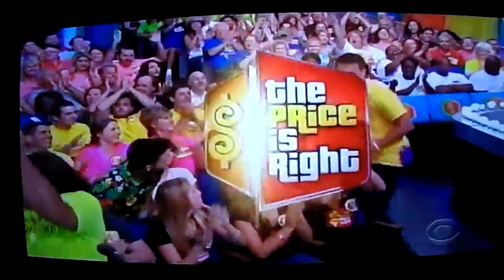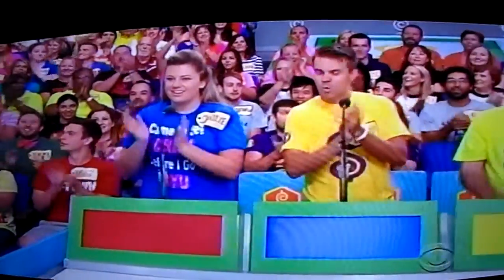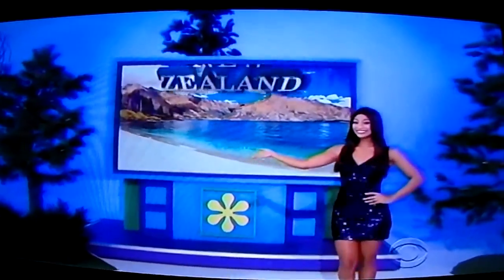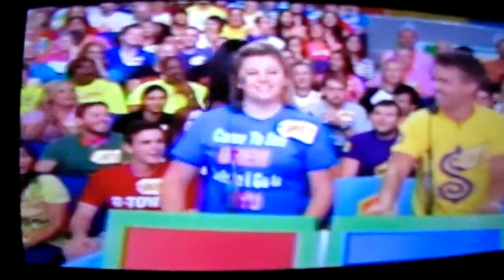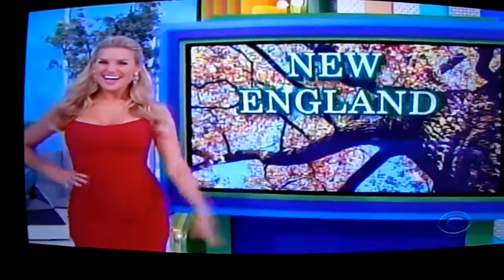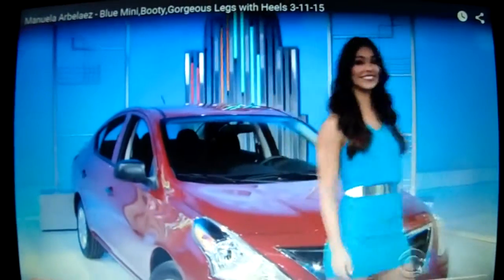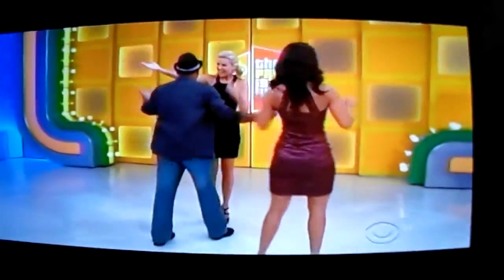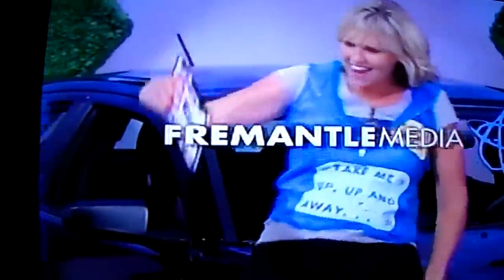Manuela Arbelaez as a TV Host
Imagine if Manuela Arbelaez was a TV host.